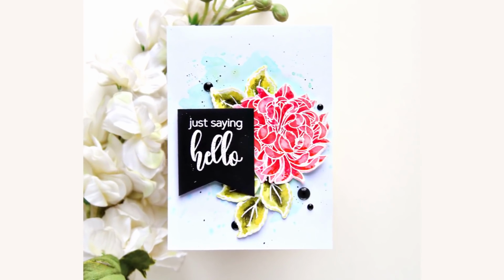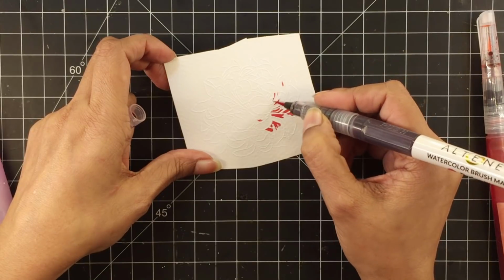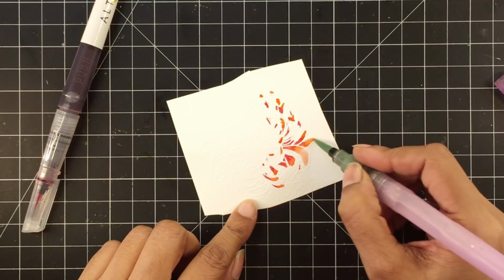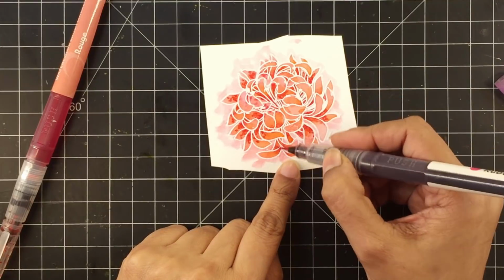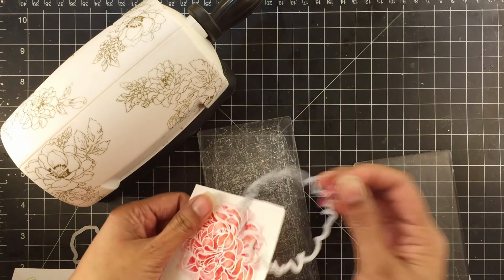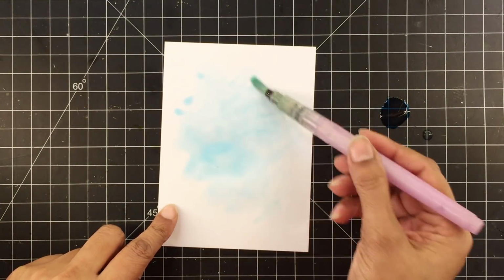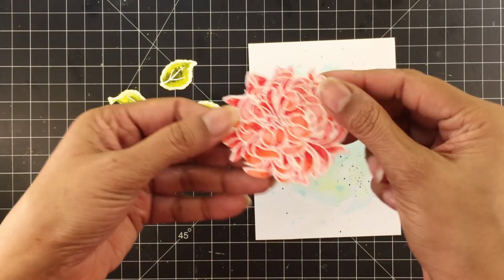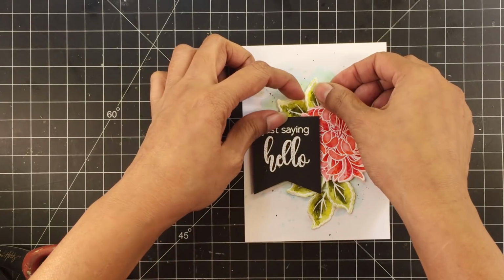Creative Coloring with Erum: Japanese Mum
Hi everyone! Erum here today with a new card to share where I watercolored the Build-A-Flower: Japanese Mum with Altenew's Watercolor Brush Markers. You can check the blog post for more photos and details